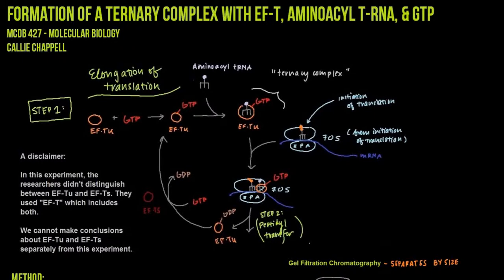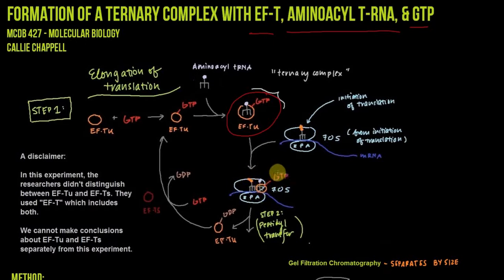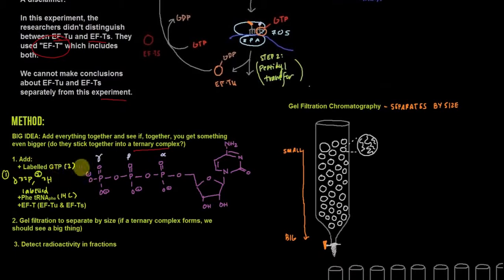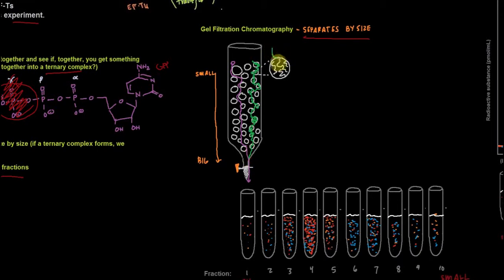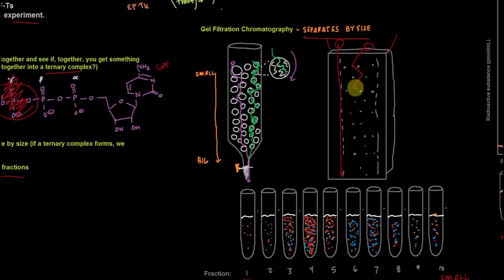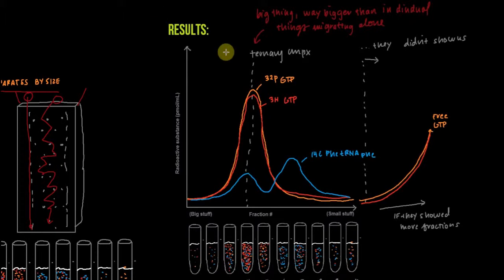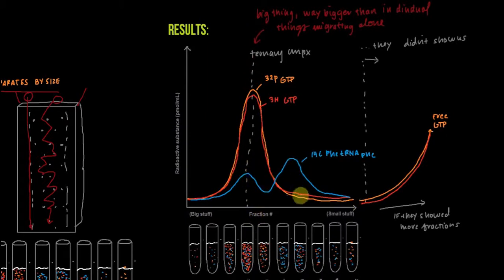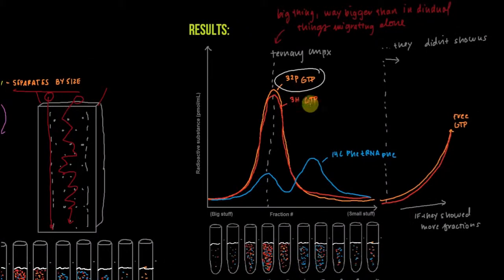Formation of a GTP-aa-tRNA-EF-T Ternary Complex Figure 18.15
This video describes the experiment that showed that EF-T (EF-Tu wasn't identified yet) is in a complex with GTP and the aminoacyl-tRNA.  Data are modified from Revel, Shorey and Shive, 1968. It also includes a good description of gel filtration. This video was made for MCDB 427 (Molecular Biology) at the University of Michigan.